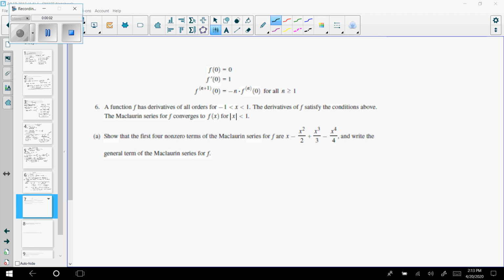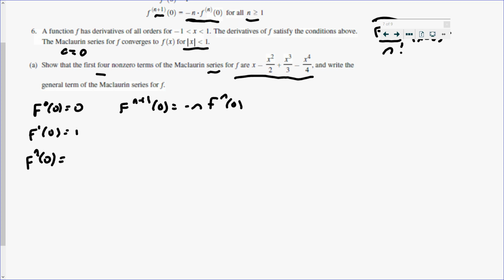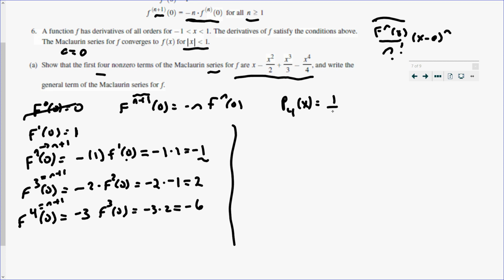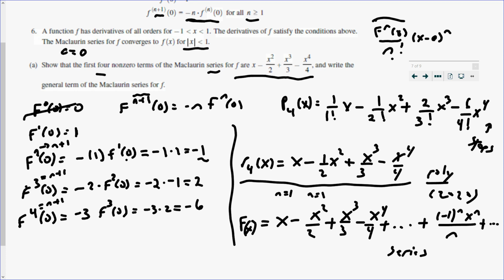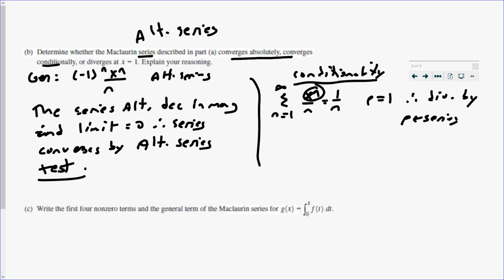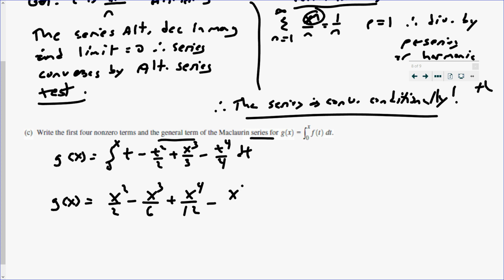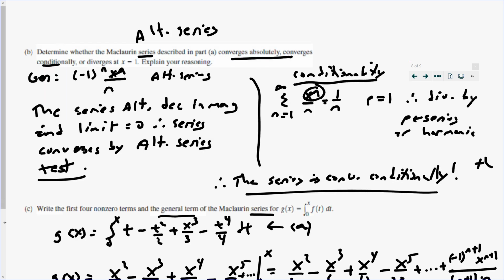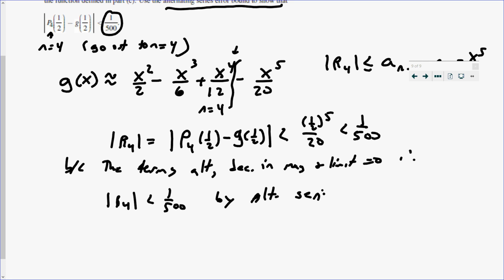2017 Video 6